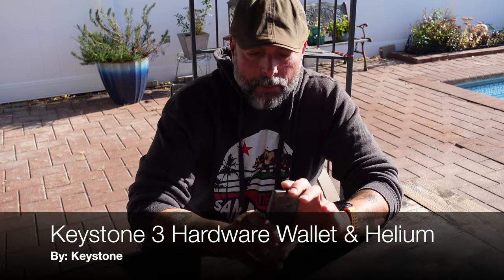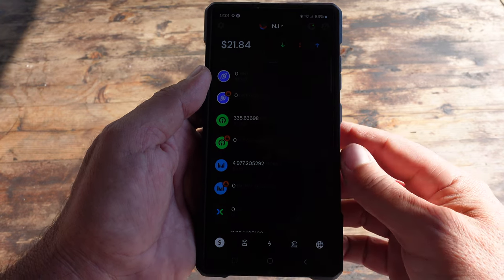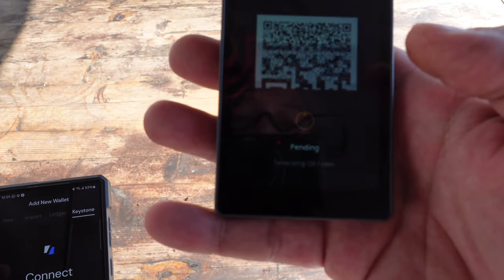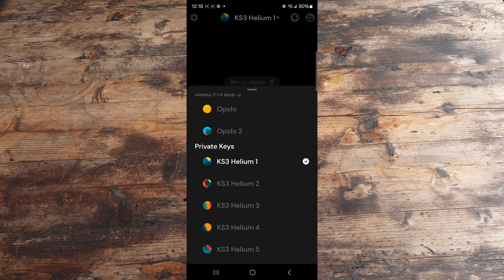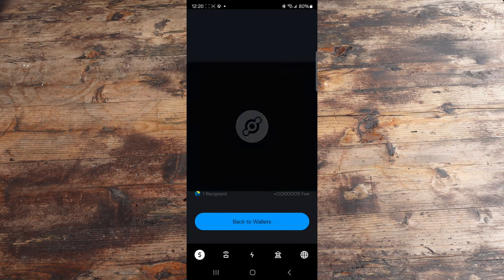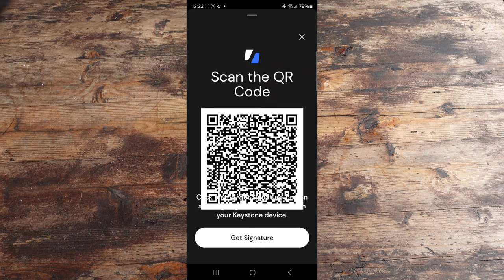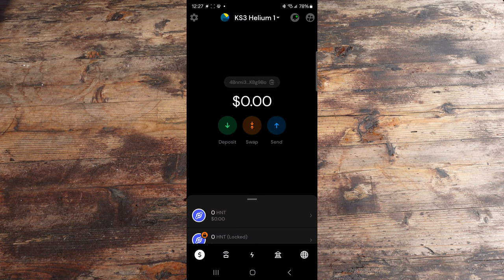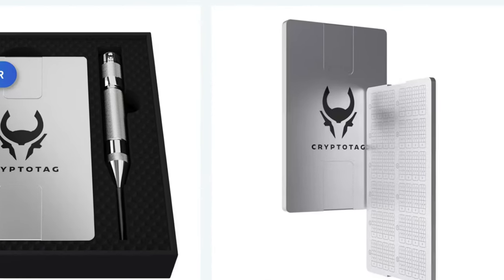Complete Guide: Pairing Keystone 3 Hardware Wallet with the Helium App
Welcome to our comprehensive tutorial on pairing the Keystone 3 hardware wallet with the Helium app! In this video, I'll guide you through every step needed to secure your Helium tokens using the Keystone 3. This Helium wallet setup provides an easy and effective way to enhance your crypto wallet security while keeping your digital assets safe on the Helium network.
We’ll cover everything from initializing the Helium app pairing to connecting and verifying your Keystone 3 and Helium accounts. Perfect for beginners and experienced users alike, this video will show you how to connect Helium to a hardware wallet quickly and effectively.

What You’ll Learn:

-Helium app tutorial: A full walkthrough of the Helium app setup for Keystone 3 integration.
-Keystone 3 wallet guide: Step-by-step instructions on configuring and using the Keystone 3 wallet.
-Hardware wallet for Helium: Why Keystone 3 is an excellent choice for securing Helium tokens.
-Helium network security: How to keep your Helium assets safe and maximize your crypto security.
-Complete guide Keystone 3 Helium: Full details on the pairing and setup process.

This crypto wallet setup guide will make it easy to secure your Helium tokens in just minutes. Follow along as we show you how to safely store, manage, and protect your digital assets.

Check out NTC Reviews for more in-depth tutorials and reviews on the best crypto wallets and hardware devices.